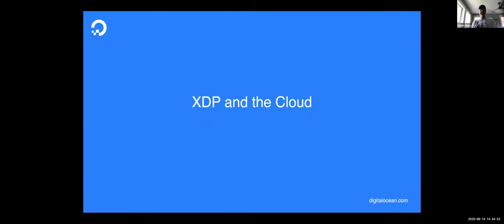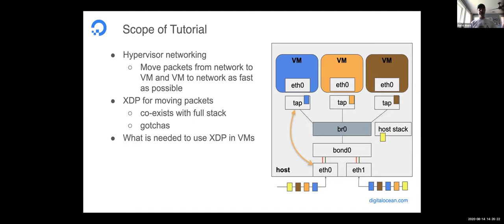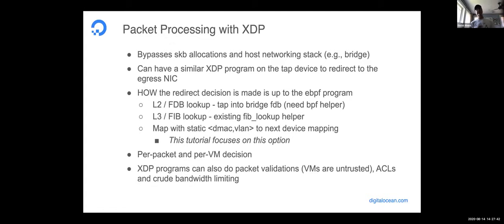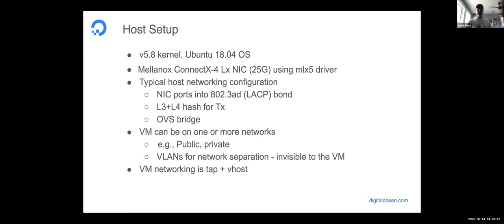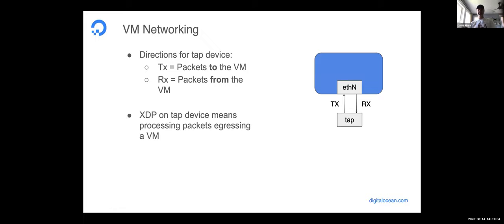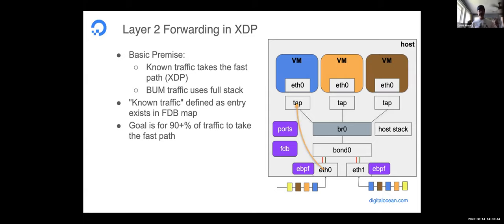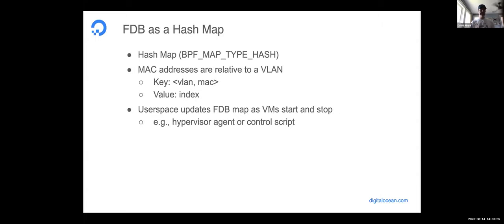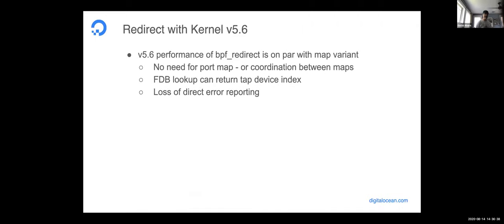Netdev 0x14 - Tutorial: XDP and the cloud : Using XDP on hosts and VMs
Instructor: David Ahern

David Ahern gives a tutorial on integrating XDP in
a cloud deployment with VMs and containers.
The tutorial is interactive with source dissection and live demos
(with the source code available later from github).

David will look at the current state of XDP through the lens of
cloud hosting, discussing the advantages, trade-offs, and limitations
of using XDP on the host with the v5.4 kernel (latest LTS).

This tutorial covers:
- configuration of the host,
- walks through an L2 forwarding program,
- management of the fdb and device maps using bpftool,
- simple per-VM/container ACL via eBPF,
- XDP forwarding in the egress path, and
- using XDP in VMs running on the host.